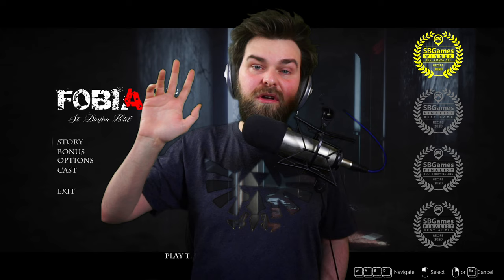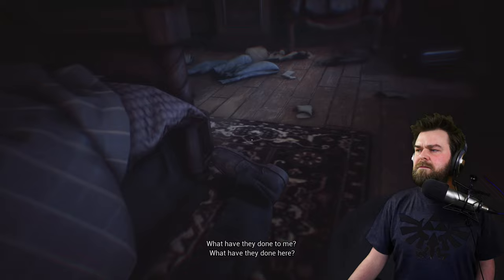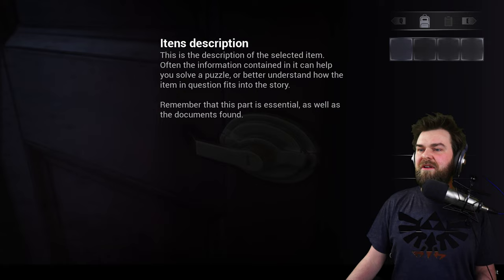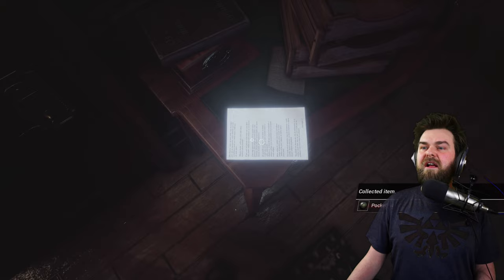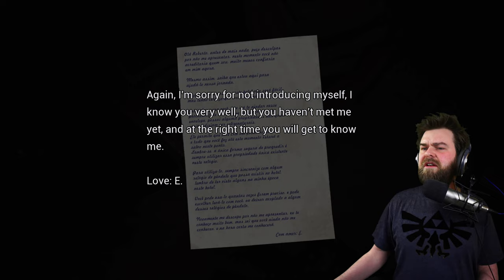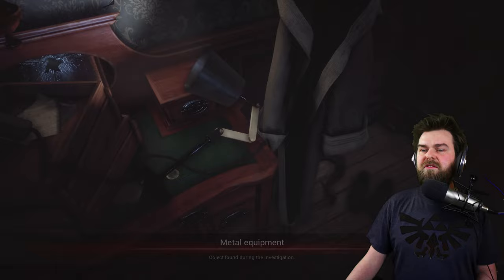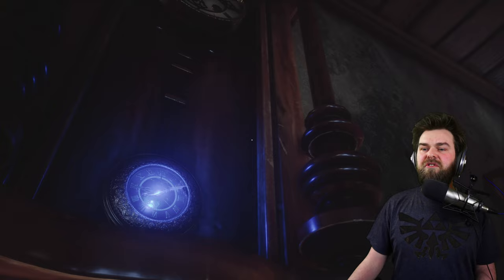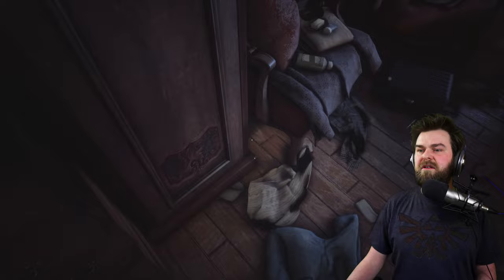FOBIA St. Dinfna Hotel | The Starting Room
Welcome to St. Dinfna Hotel, the setting for the Brazillian developed horror game FOBIA. We're checking out the gameplay demo today of this survival horror in part 1 of the demo, I'll be talking about my thoughts of the game and reacting to it as we play it!

If you enjoy the video please consider telling a friend

and TikTok @VirtuteGG

indie games 2021 upcoming horror games chasing static demo horrorgame​ fobiastdinfnahotel​
00:00 Introduction
00:29 Game Starts
08:46 Into the Bathroom